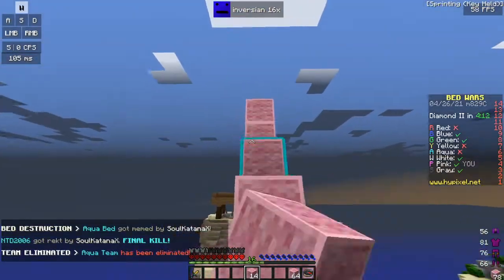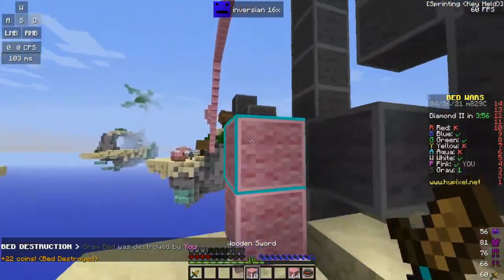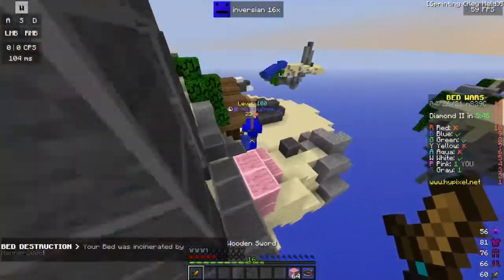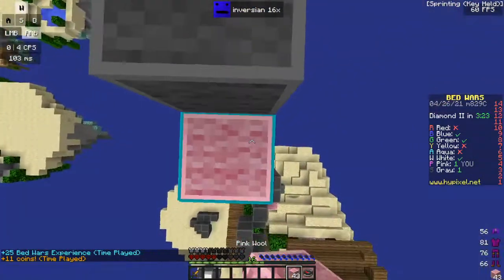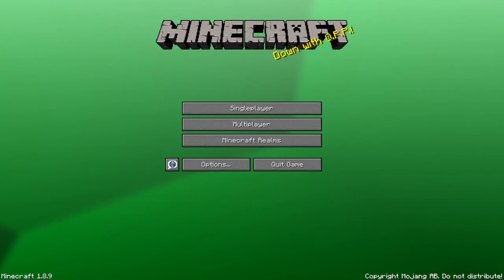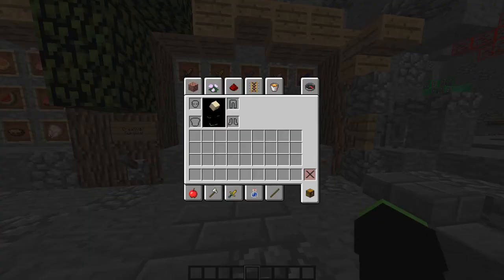100 sub special pack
100 sub special pack

CLIENT USED:LUNAR